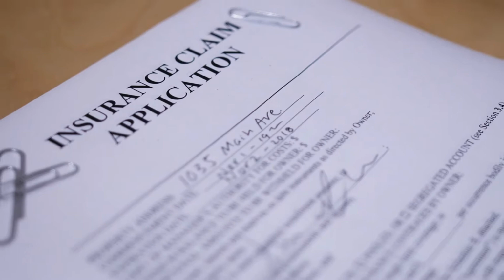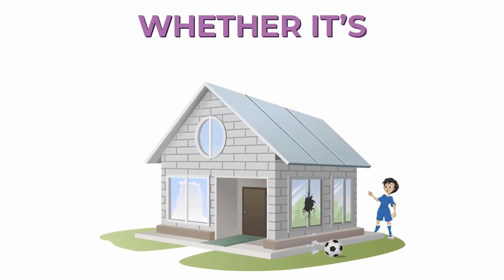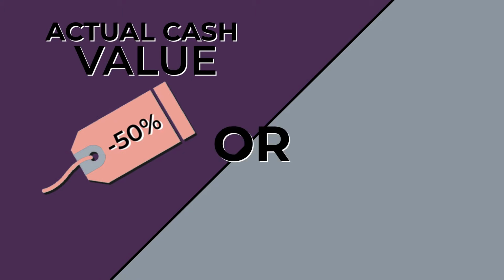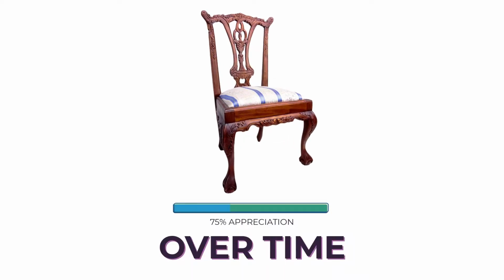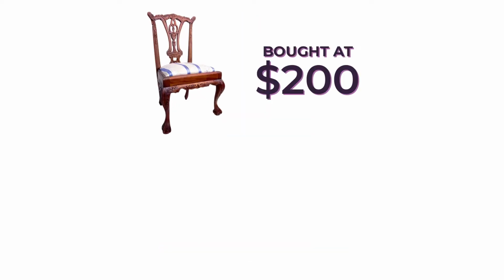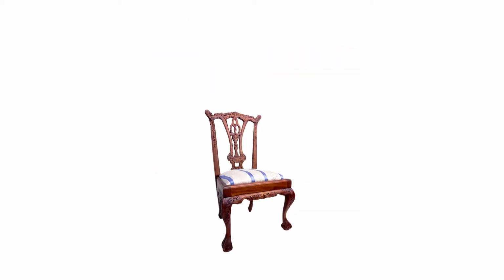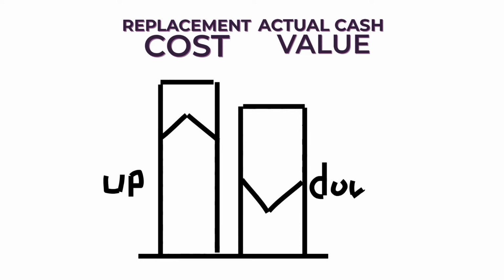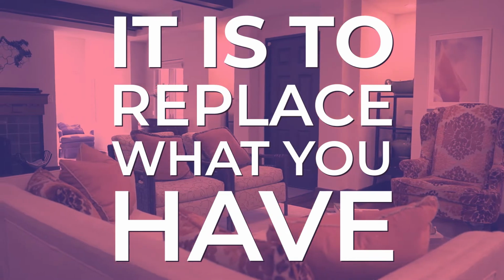Replacement Cost vs Actual Cash Value: Homeowner’s Policy in Nashville, TN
Kevin Clingan of Clingan Insurance Group and I are back to share with you more things you need to know about the Homeowner’s Warranties and Insurance. Replacement cost vs. Actual cash value in Nashville Real Estate. In this video, we’ll be discussing the difference between a replacement cost versus actual cash value as well as explaining the meaning behind these insurance policy terms.

Ann-Riley Caldwell  -  ePro©, RESP©, PSA
simpliHOM Realtor©

0:00 - Introduction
1:03 - Actual Cash Value
1:33 - Replacement Cost
4:24 - Replacement Cost vs. Actual Cash Value

ABOUT ANN-RILEY

This is All Things Real Estate and More with Ann-Riley Caldwell. Ann-Riley Caldwell is a Realtor® in the Nashville/Middle Tennessee area with SimpliHOM. She is a consultant who brings her legal and financial experience to the real estate world. She will help you formulate a game plan to achieve your goals.

Every client has a story, which drives Ann-Riley to be the best she can be – nothing like helping move into their NEXT. Real estate is NOT just a transaction – It is about helping you achieve your short and long-term goals whether you are buying or selling a property so be sure to work with someone like Ann-Riley who has a multitude of skills to truly help you!